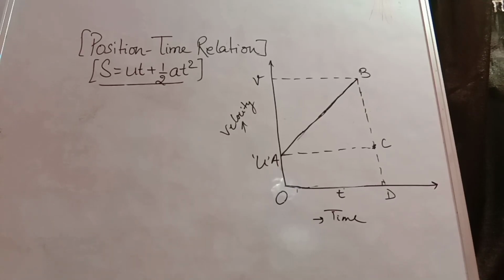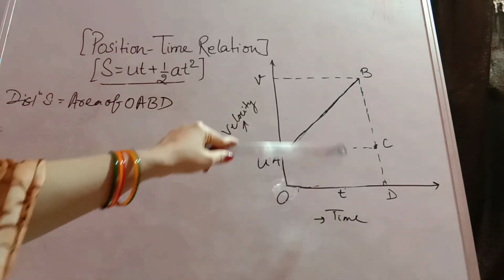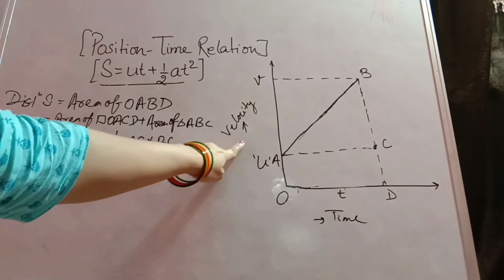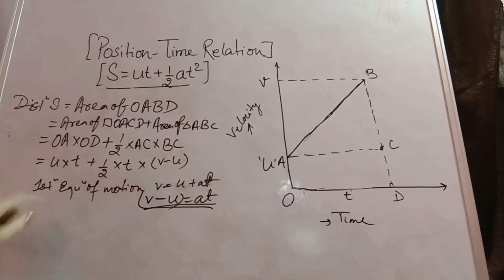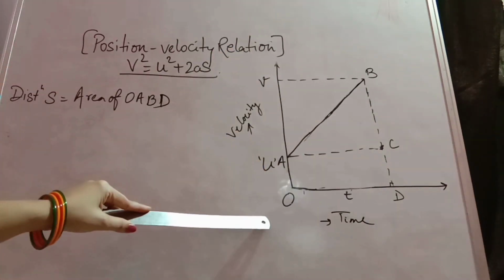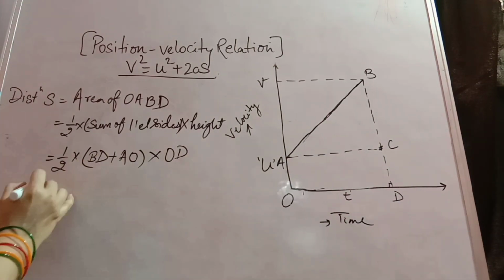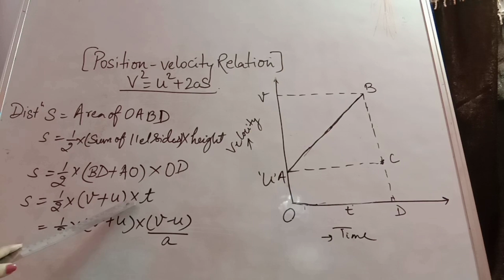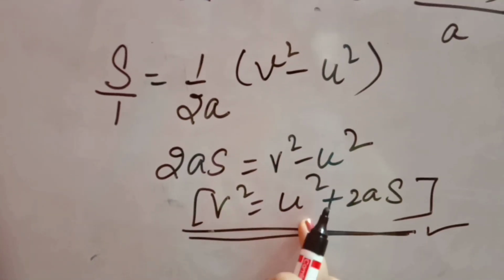Std 9//Equation of motion //Derivation //The Numerical